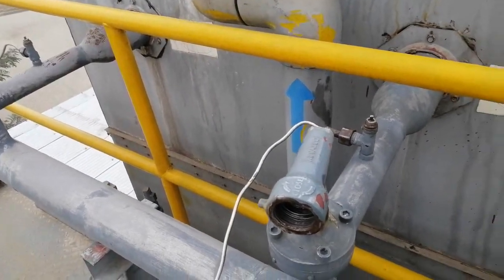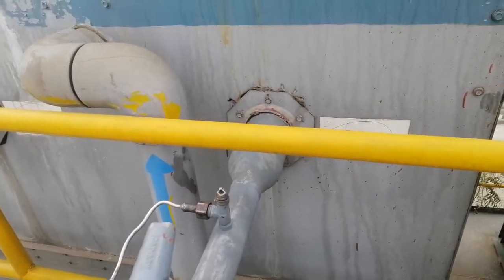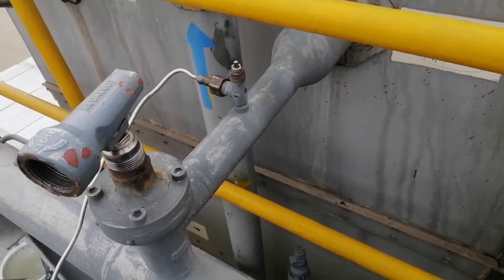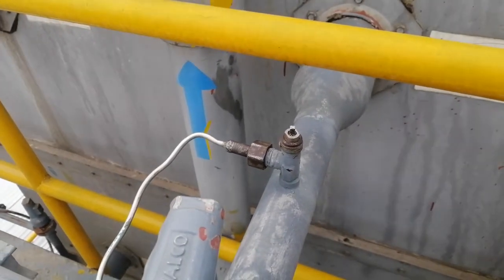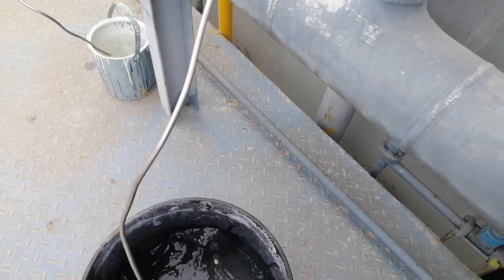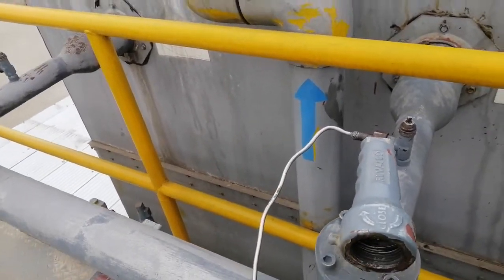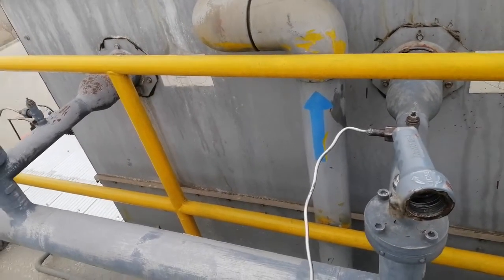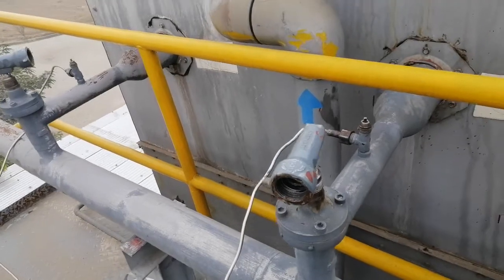Manually Air Purging From NH³ System | Air Purging Refrigeration System | Industrial refrigeration